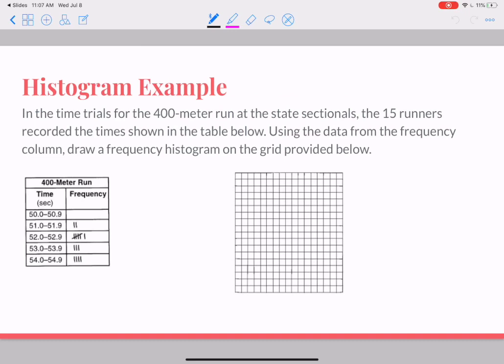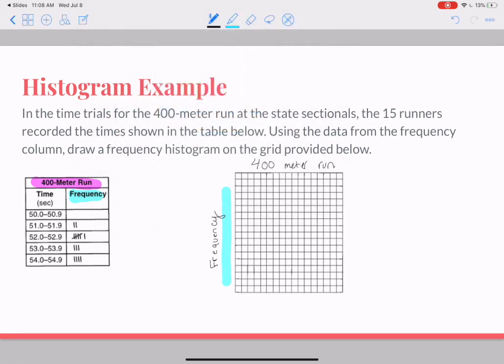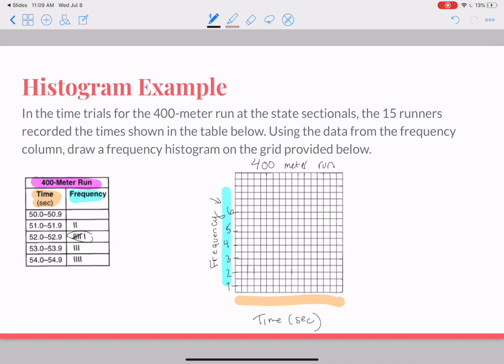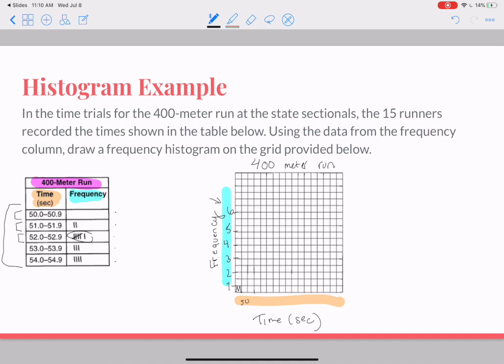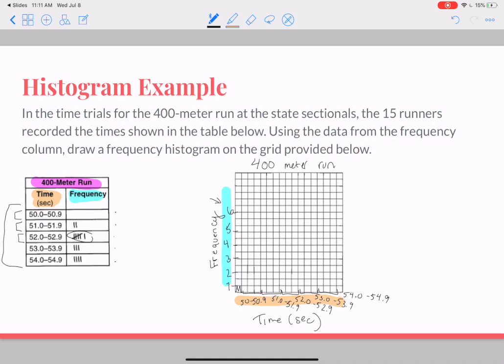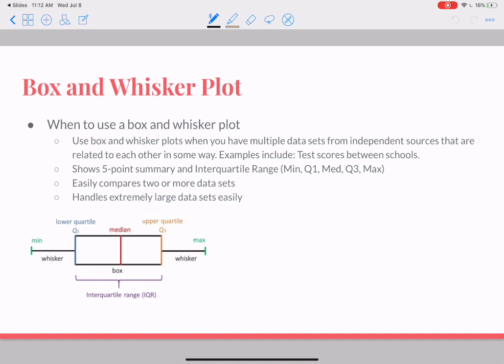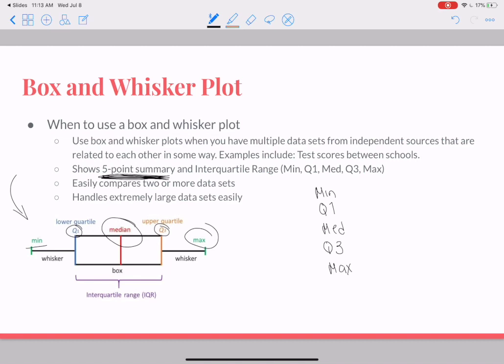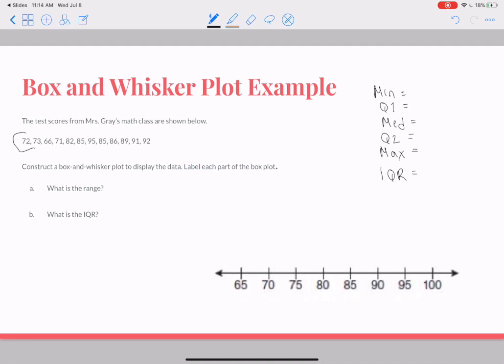Histograms and Box Plots